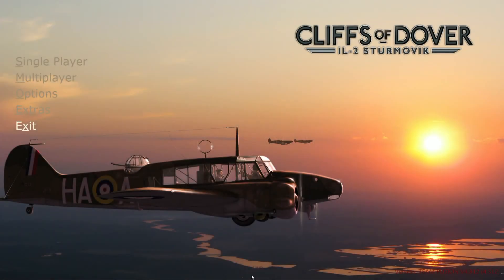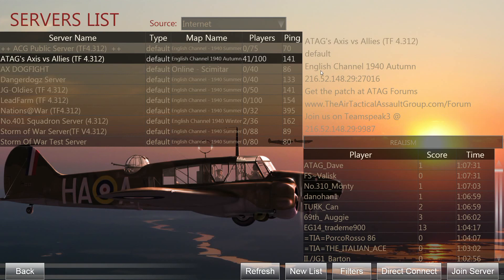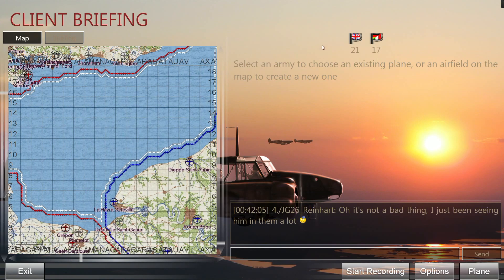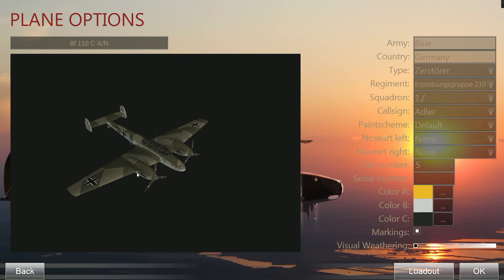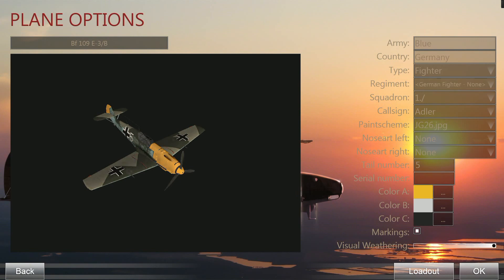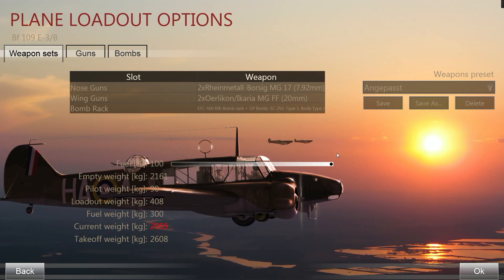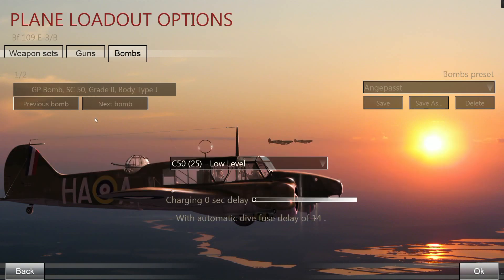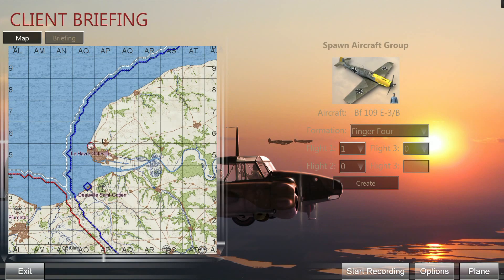IL-2 Cliffs of Dover - Multiplayer Mode Tutorial / Guide (Team Fusion 4.312)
A video explaining the working principle of the server browser and multiplayer mode of IL-2 Sturmovik Cliffs of Dover. Amongst others the basic operation of picking loadouts (ammo belts, bombs,...) and spawning into an aircraft is explained in detail.